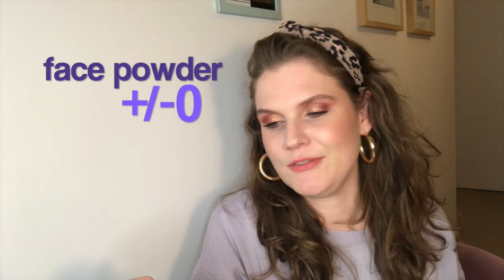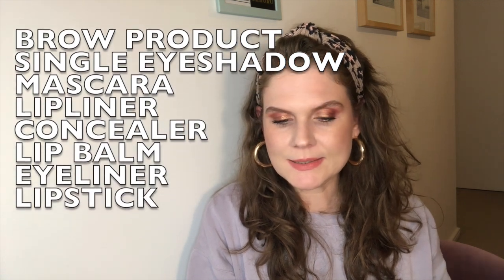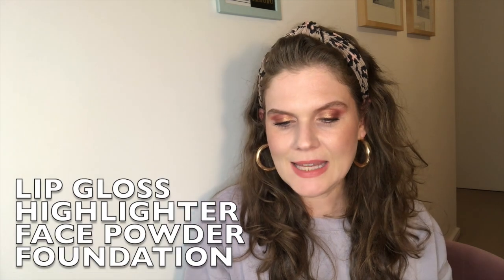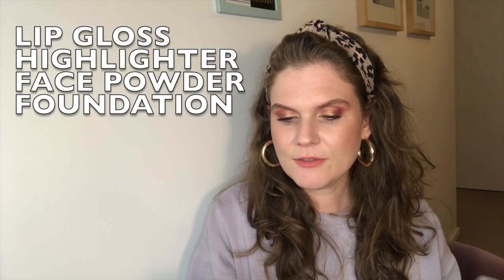Makeup Collection Inventory // Just The Numbers // 3 Years Comparison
This is my makeupinventory update — just the numbers.
In this video, I compare my current makeup totals per category to January 2021.

Dora x